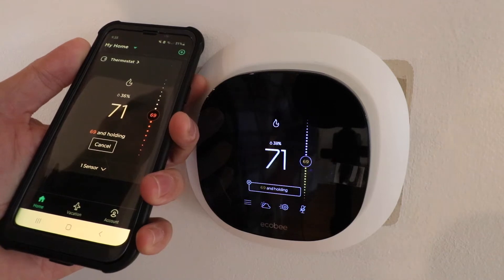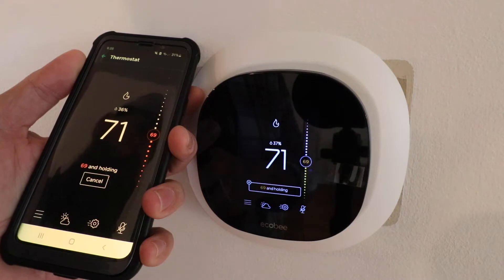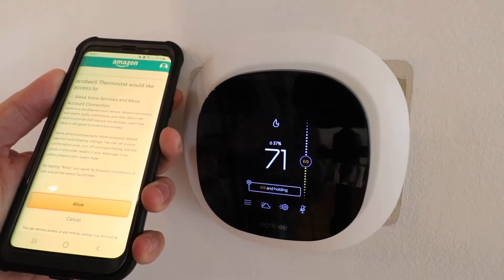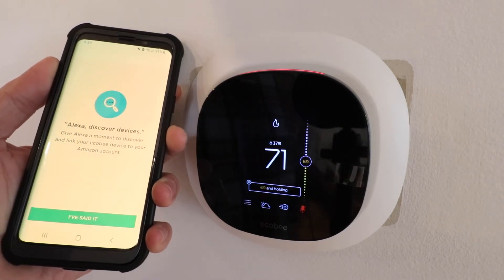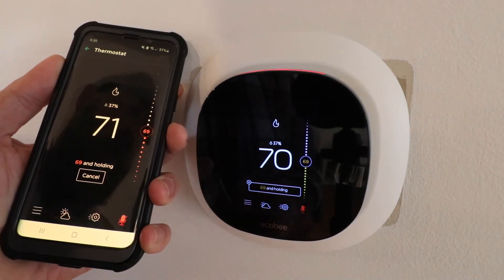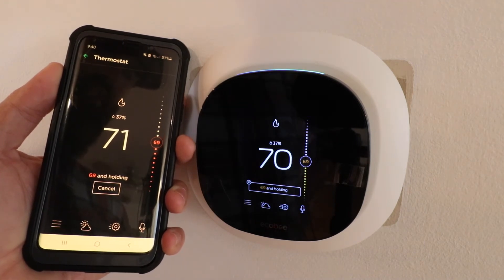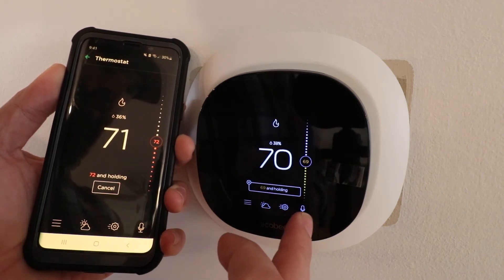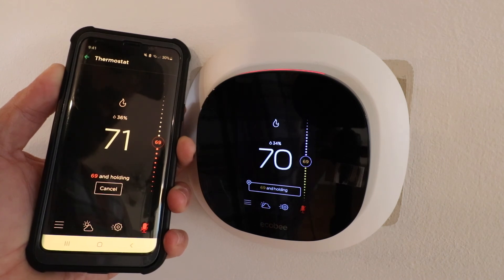How To Connect Alexa To Ecobee SmartThermostat (With Alexa Built In)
Ecobee SmartThermostat

In this video we teach you how to connect Ecobee Smart Thermostat To Alexa. The Ecobee SmartThermostat or Ecobee 5 is unique in that it has Alexa built in directly to the thermostat. It has both a smart speaker and microphone just like an echo dot. With Alexa built into the Ecobee Smart Thermostat you can control the thermostat with Alexa voice commands but you can also ask it questions, or control other smart home devices with your voice just like an Echo Dot.

To Connect Alexa To Ecobee SmartThermostat:
1. You will need to have your Ecobee SmartThermostat setup, connected to wifi and connected to the Ecobee app.
2. Open up the Ecobee App and click on "Thermostat" to pull up the the main thermostat screen.
3. Click on the "Microphone" in the lower right hand corner of the app.
4. Click on "Enable Alexa"
5. Click on "Sign In With Alexa"
6. Enter your Amazon username and password.
7. The Ecobee smart thermostat will connect to Alexa and then display it's connected on the screen.
8. Click "I've said it" on your phone to dismiss the connection screen.
9. Click "Done" on your phone.
10. Now Alexa is connected to your Ecobee SmartThermostat With Alexa Built In.